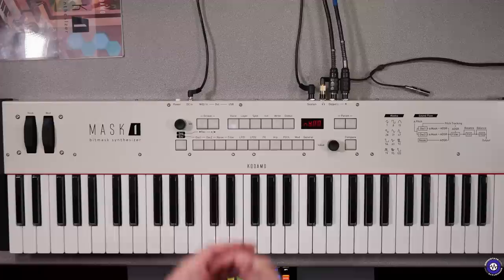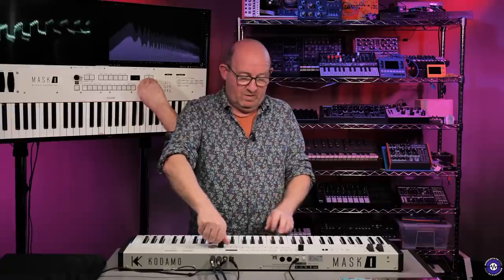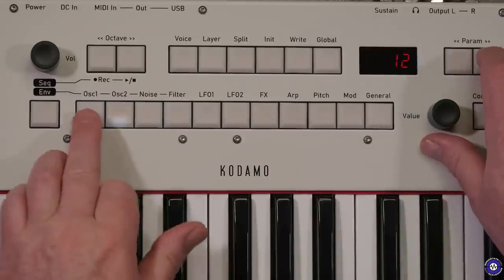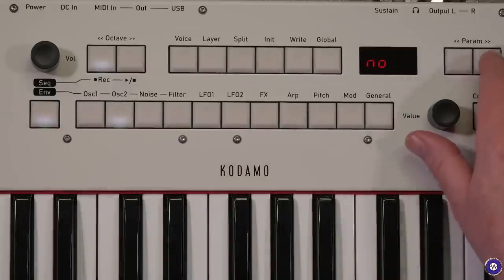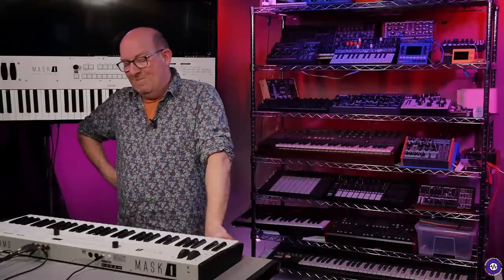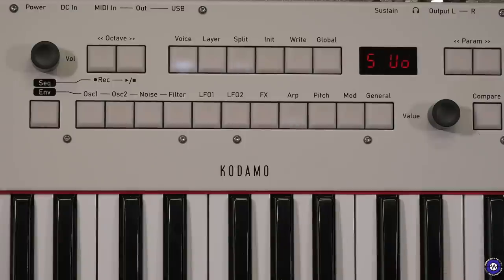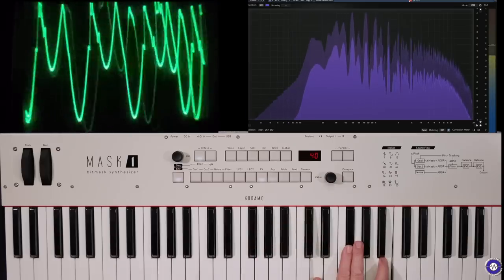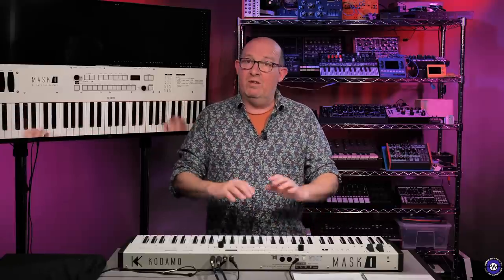Kodamo Mask 1 Bitmask Synthesizer - SonicLAB Review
Kodamo Mask1 is a DSP powered 12 voice synthesizer which at it's heart has  Bitmask Oscillators - two of them. Not heard of that before? Me neither, but I can explain, or at least attempt to.

But first a word about the UI and hardware. Stephane Damo, the synths designer has a love for 80s synths, and this is reflected in the rather sparse UI - there are only two knobs, a bunch of parameter buttons and a five character LED display - pretty minimal.

However, the Mask 1 does sound good and the reduced parameter set does not reduce the sound shaping capabilities. The Mask 1 is capable of some really lovely sounds, as well as deep lows and crystal highs.
I should also point out that as an instrument, it's very playable, the velocity and aftertouch response feel very smooth and predictable, this really enhances the  playabillity and responsiveness of the instrument.

The Kodamo Mask 1 is  available now priced at £2025/2250/$2250 from several online retailers.

00:00:00 start
00:00:22 intro
00:02:34 What is Bitmask?
00:04:39 Sounds
00:07:46 Voice Structure
00:14:23 Voice Summary
00:15:53 Mod routing
00:19:15 Split/Layer
00:20:36 More Sounds
00:30:45 Summary and playout